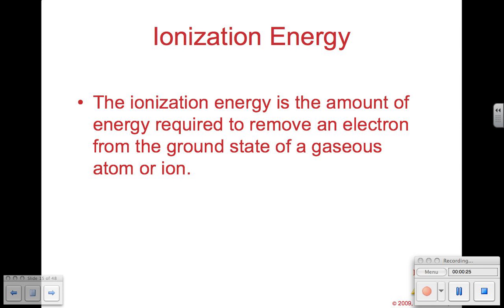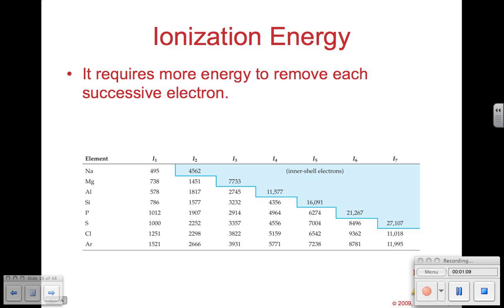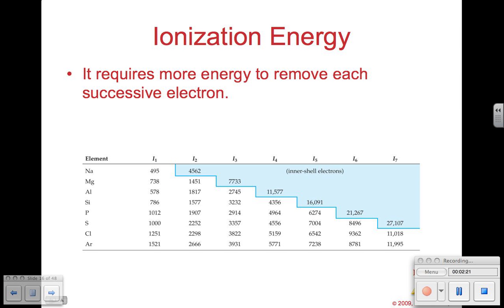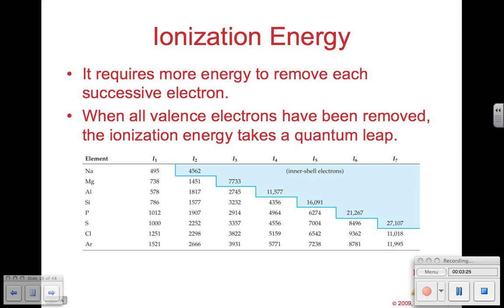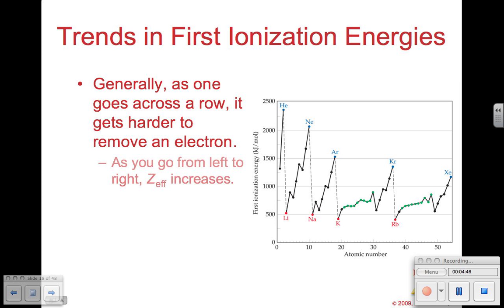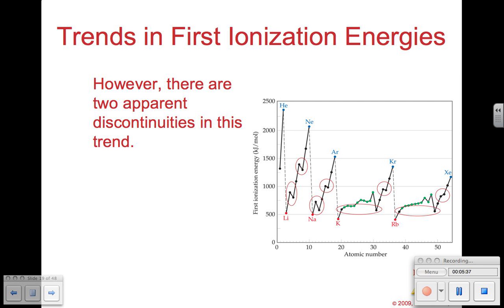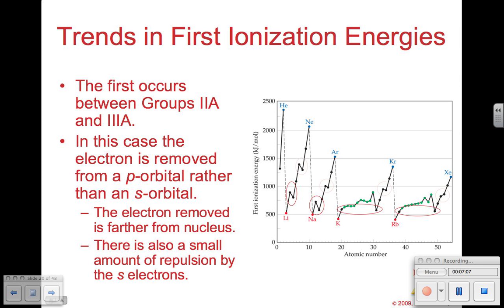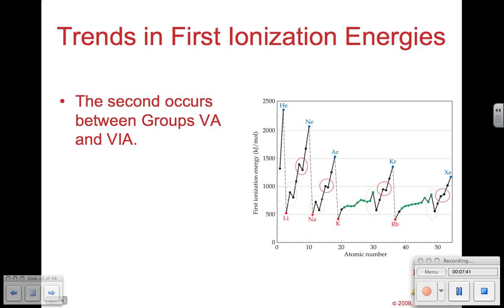AP Chem 7 4